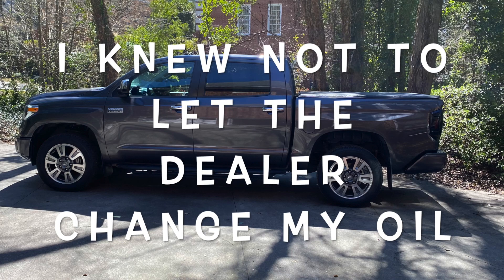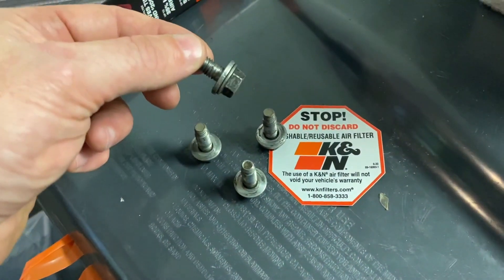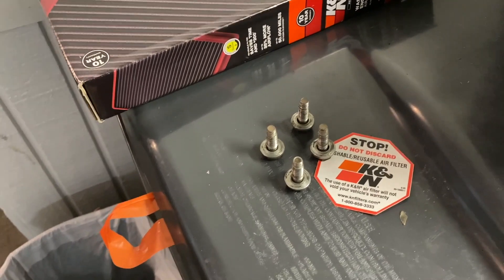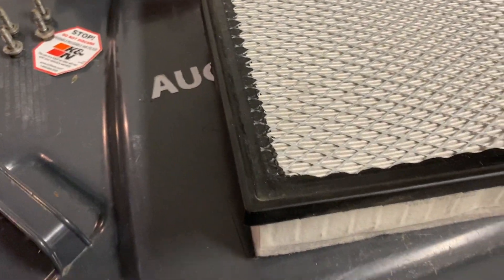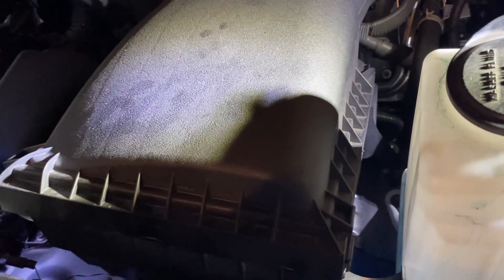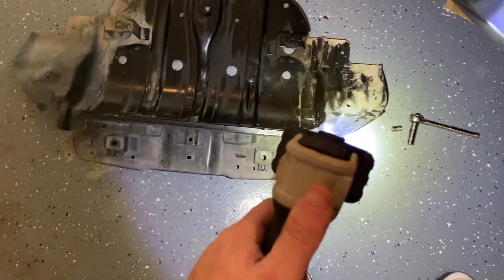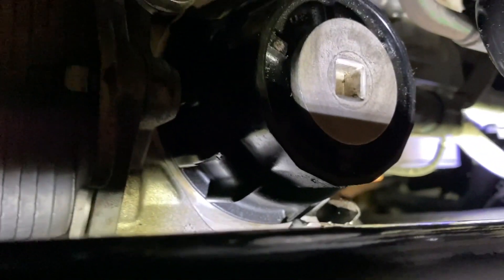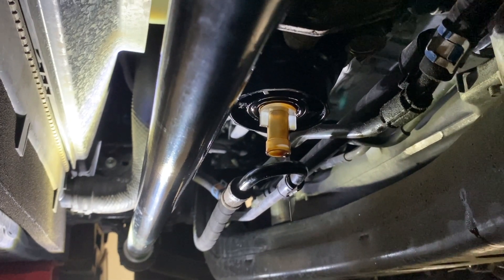2018 Tundra Oil, Filter and Air Filter Change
Against better judgement, I took my Truck to the dealership for free oil and service intervals.  No more.  Some unpleasant (but not unexpected) surprises from the dealer, but some pleasant surprises with doing it myself.